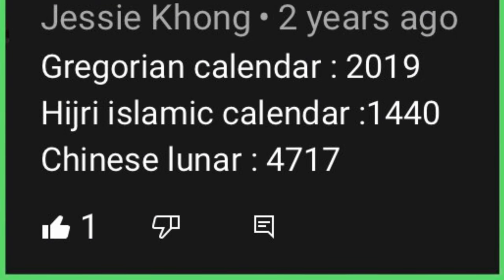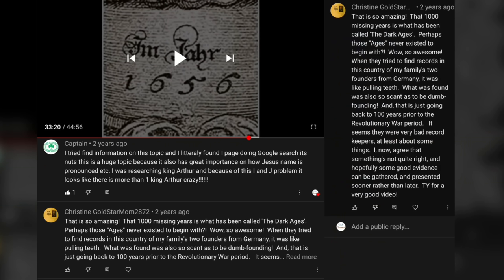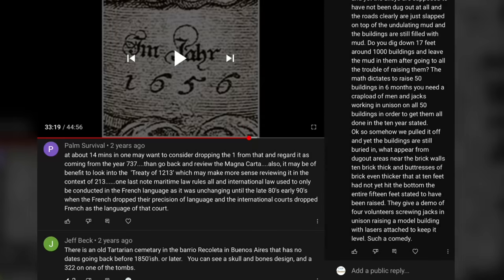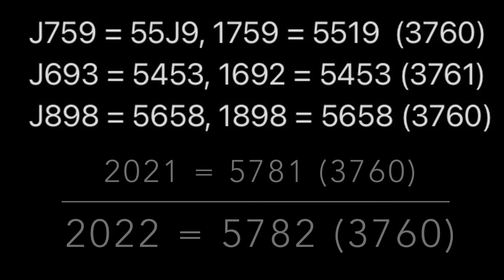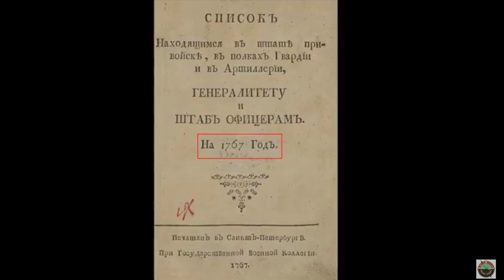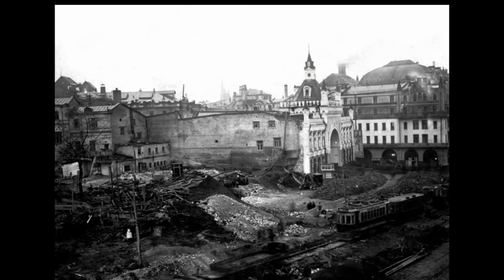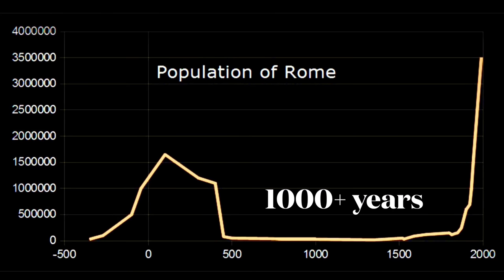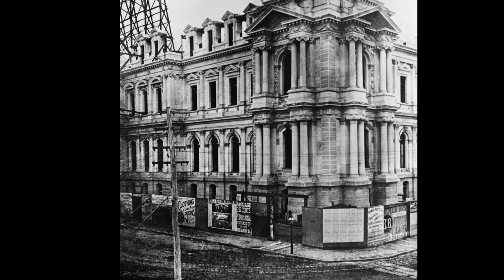What Year is it + 3760 | UAP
Add about 3760 years to “what year is it”? for one answer.

I'm Douglas a.k.a. UAP, (Underrated Actual Physicist / Uniting Awesome People). I'm a content creator and musician.

just buy a music download, pay what you choose

What does "U.A.P." stand for?
Originally this channel was just to chronicle and/or debunk Unidentified Aerial Phenomena (UFOs/UAPs) as well as other "conspiracy theories"... LOL, after delightfully failing to do that I became known as "UAP", "Underrated Actual Physicist" Here to debunk myths of Complicity Theorists. What I find validates the Good News that comes from above and the heart. We're re-discovering uncommon knowledge of the Ancients by this method;
OBSERVABLE
REPEATABLE
REPRODUCIBLE
when the CUI BONO answer is "the greater good"
-and yes, that's revolutionary.

About WHAT?
Any subject that is fascinating, extraordinary, uncommonly known but very useful, and true, I demand answers about official stuff I don’t want misrepresented by popular science, first by researching it myself, then by spewing forth my own wild conjecture, and finally seeing how myends up being correct more often than I expect.

HOW?
Research. Great voiceovers of the best things I could find or think about each day. Live streams. Application of our universal logic, selectively using my exceptionally expensive education to find my way back from the wrong track, ditching assumptions, the propaganda,... and considering what is left. The truth!

Courage to choose what's right despite cognitive dissonance
...and the wisdom to know the difference.

WHY? To stop being a sucker! Stockholm syndrome isn't a lifestyle choice good enough for me.

Sharing the Truth in a novel, fun, practical way... resulting in comedy- just by examining the veracity of official facts, it's natural and funny funtime fun!
Hilarious comedy.

WHERE?
Here on Earth. YouTube.
UAPChannel.net

+Sources:

Materials used are chosen sources for reporting the best in research to question the narratives of consensus. I often reject the premise!

Music self-composed and performed by UAP (©️ UAP) may be listed or found ►Music: download UAP’s original music free with donation

or
or even
UAP